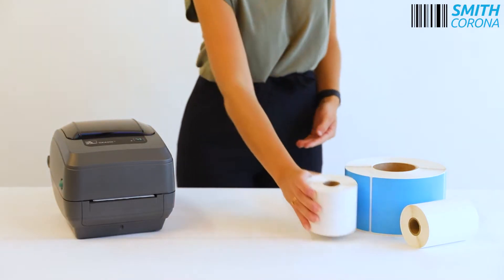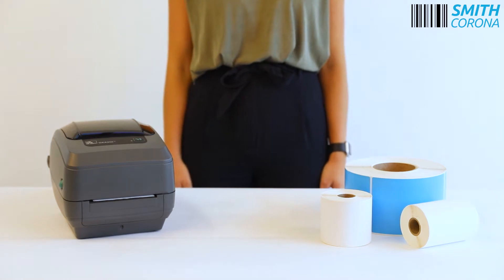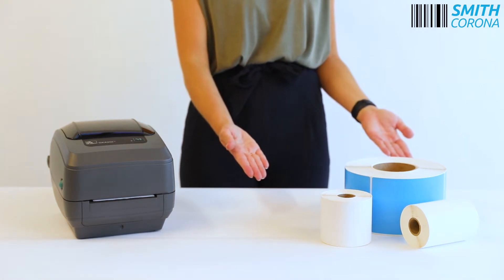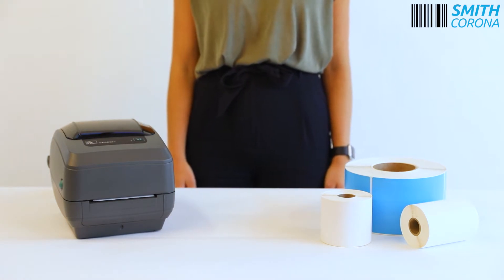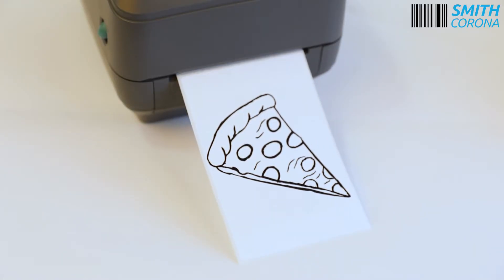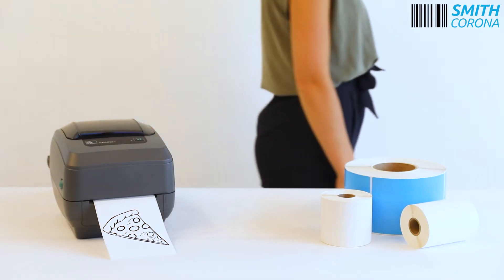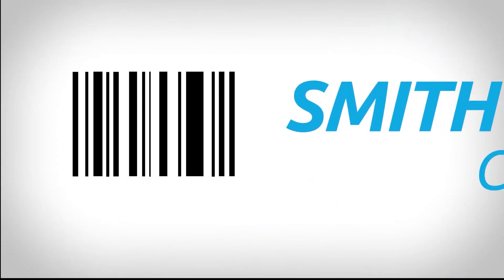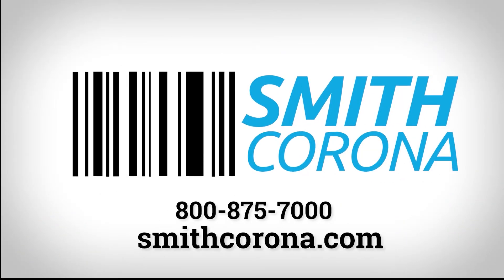Zebra Printer Labels | Smith Corona Labels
Looking for Zebra Printer labels?

Looking for Zebra printer labels for your Zebra printer? Look no further, Smith Corona has all of your Zebra printer label needs. Save your money for more things that matter, shop with Smith Corona.

➡️ In need of Zebra compatible labels for your Zebra label printer? Shop Smith Corona!